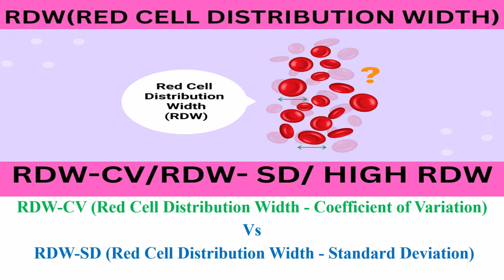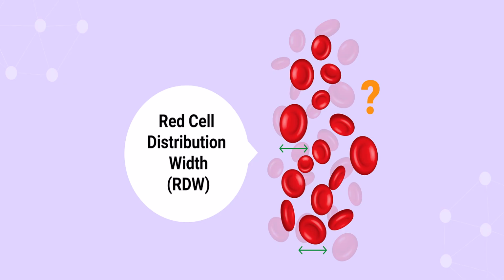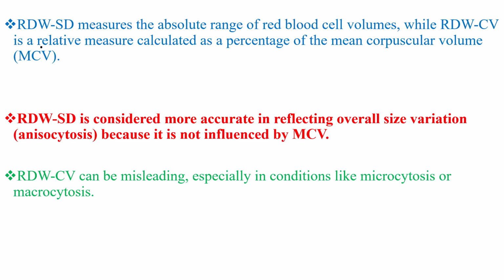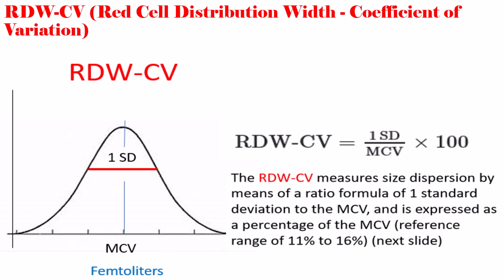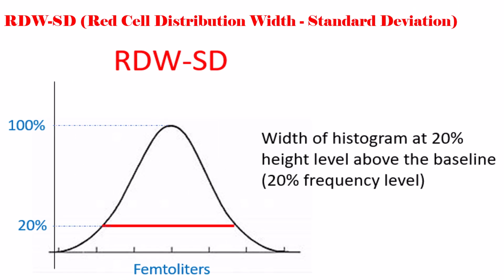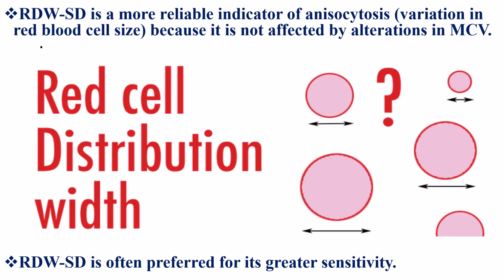RDW (Red cell Distribution Width ) RDW-SD Vs RDW -CV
DW-SD measures the absolute range of redbloodcell volumes, while RDW-CV is a relative measure calculated as a percentage of the mean corpuscular volume (MCV). RDW-SD is considered more accurate in reflecting overall size variation ( anisocytosis ) because it is not influenced by MCV, whereas RDW-CV can be misleading, especially in conditions like microcytosis or macrocytosis.